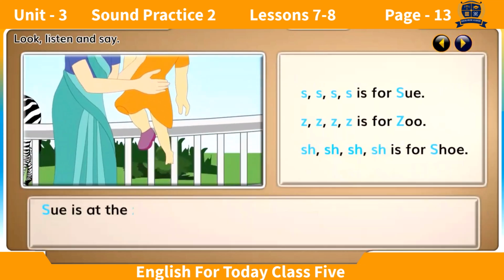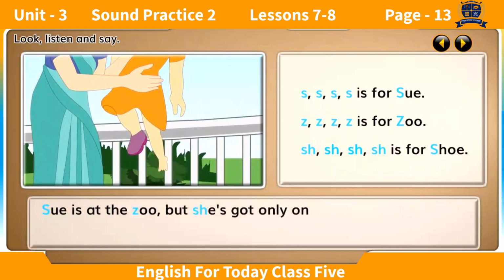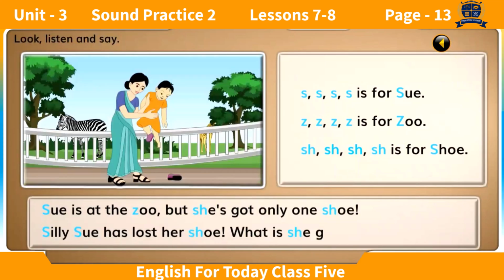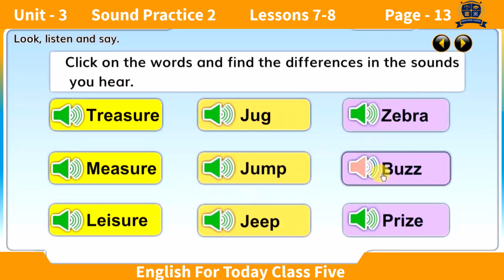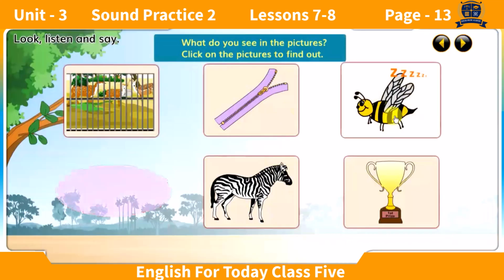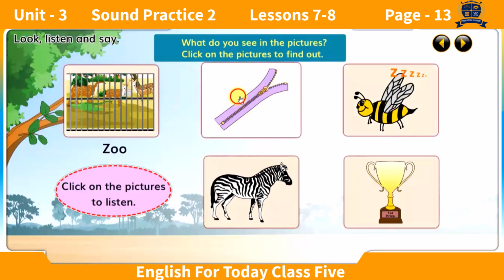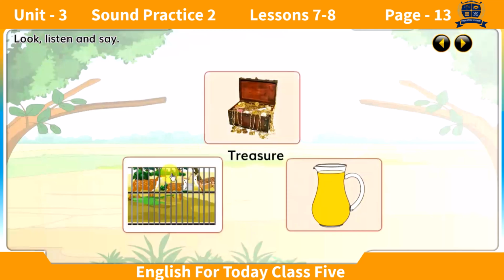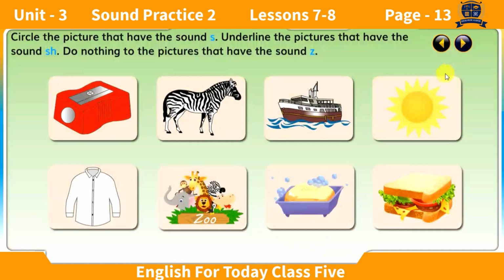Unit - 3 Sound Practice 2 Lessons 7-8 || Page 13 || English For Today Class Five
প্রিয় শিক্ষার্থী,
ভিডিওটি দেখে ৫ম শ্রেণির শিক্ষার্থীরা ছাড়াও ৪র্থ শ্রেণি থেকে শুরু করে বিসিএস ও চাকরির নিয়োগ পরিক্ষার্থীরাও উপকৃত হবেন।

             ধন্যবাদ
নাঈম অনলাইন একাডেমী